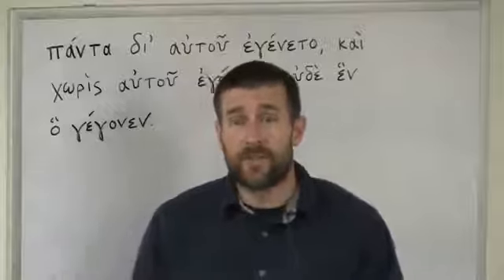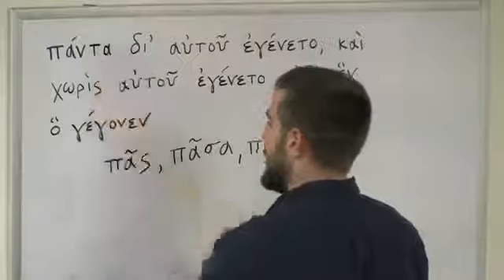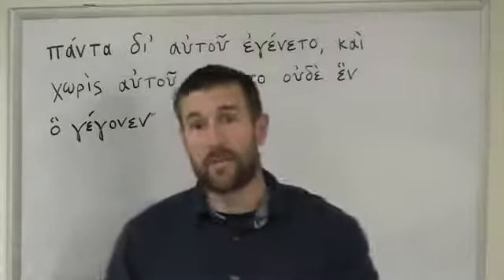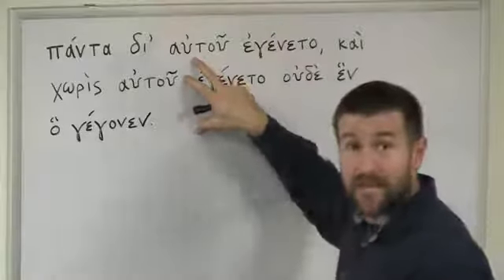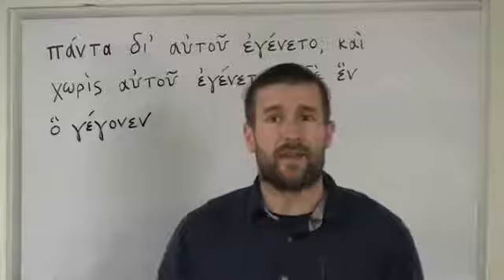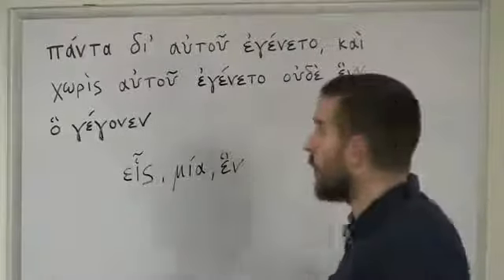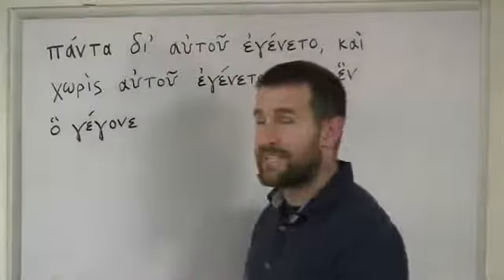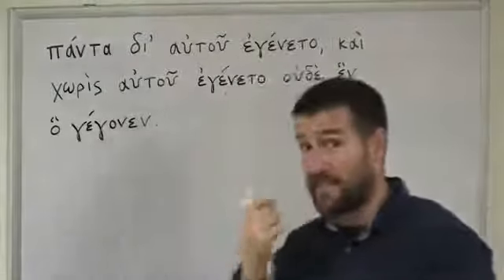Lesson 21 John 1.3 from the Greek New Testament